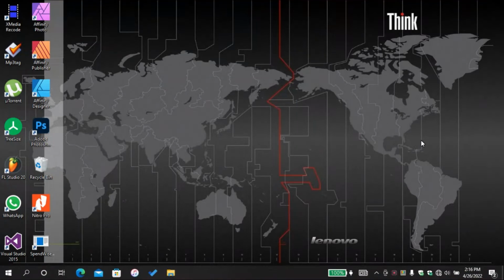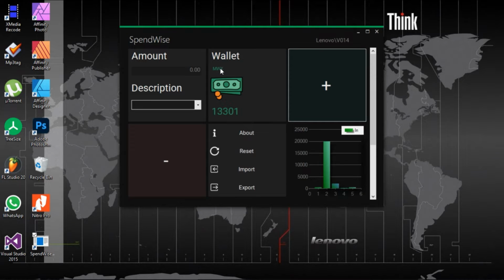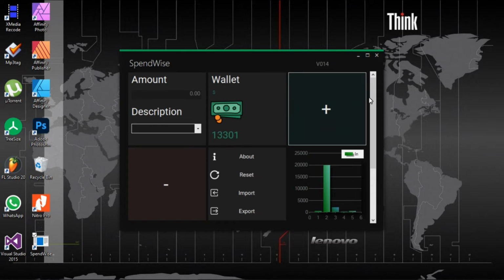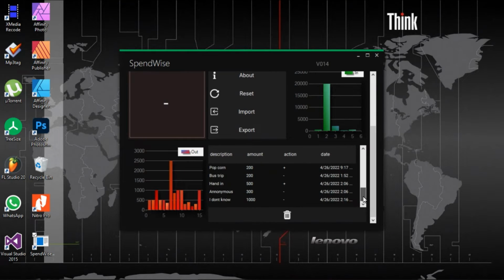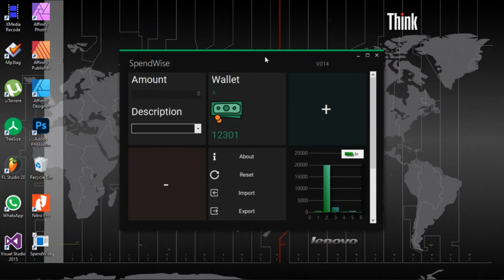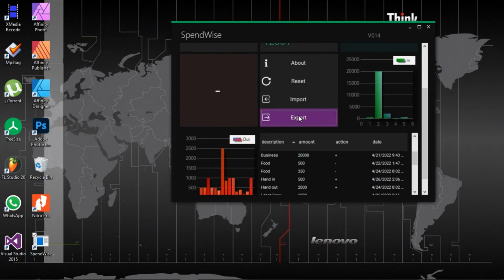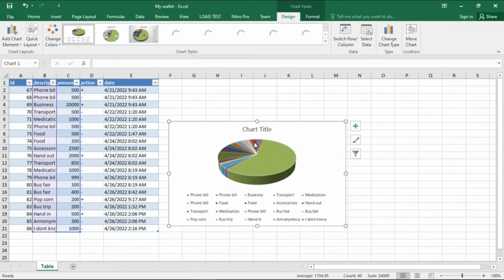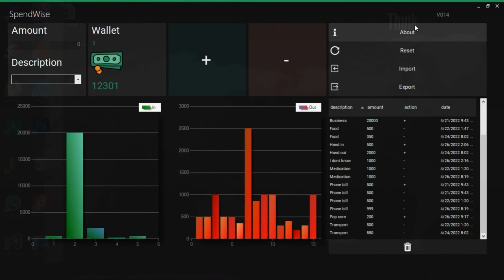C# Tutorial e-wallet introduction part 2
Part 2 of the demonstration of SpendWise the C# eWallet, the features may be available but are not immediately visible to everyone. So before we dive into the GUI which is the next part before the source code, I would like to show all features  and how to interact with them.

Here is a link to the previous video (Part 1)